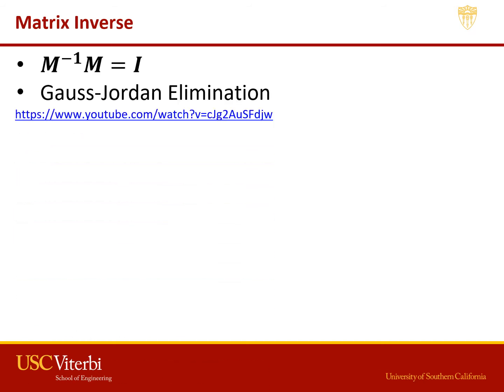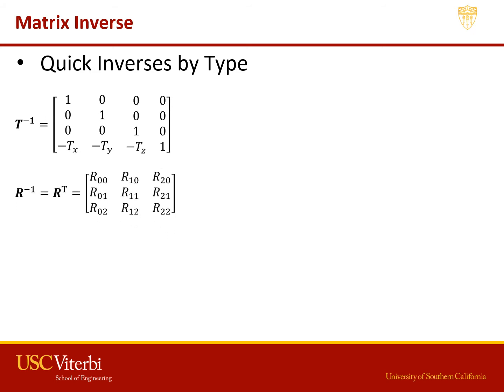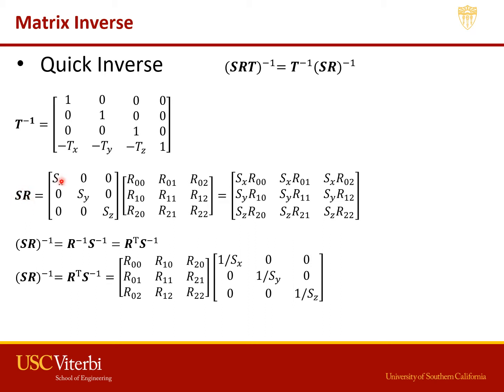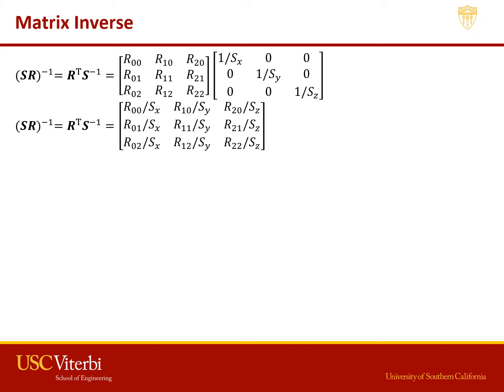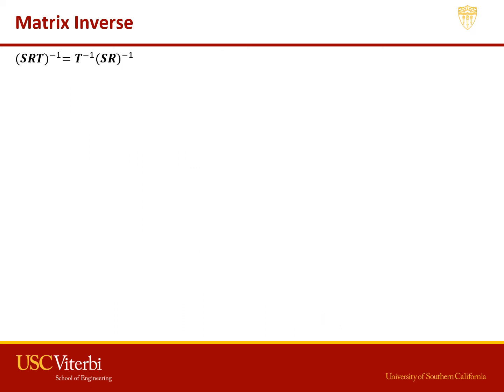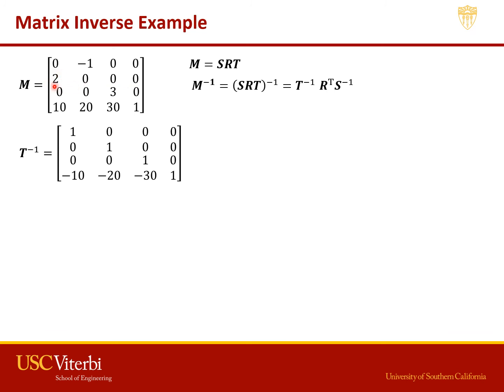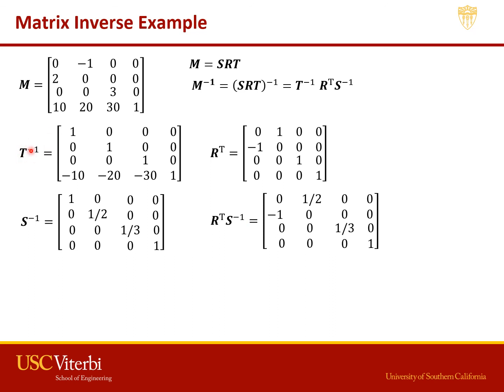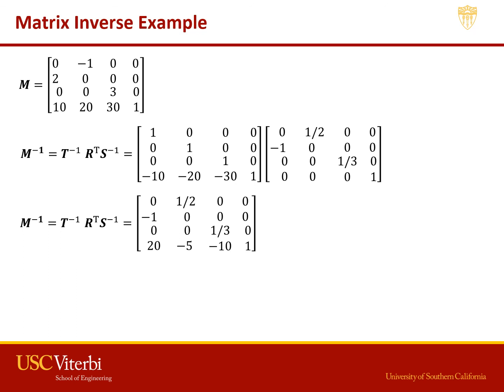ITP485 02.06 Math Review part 6 Matrix Inverse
ITP485 Math Review
Part 6 Matrix Inverse